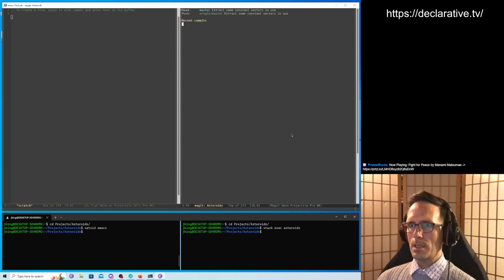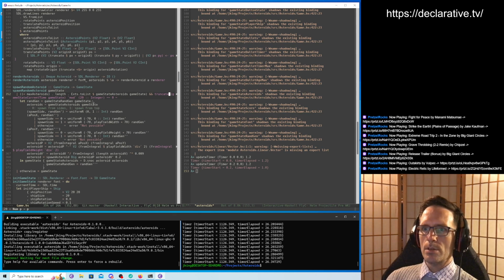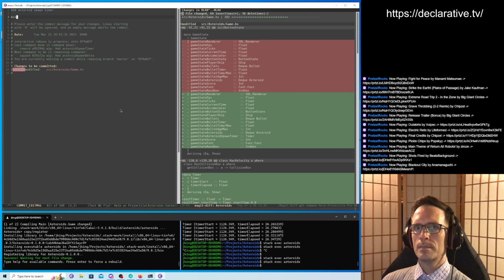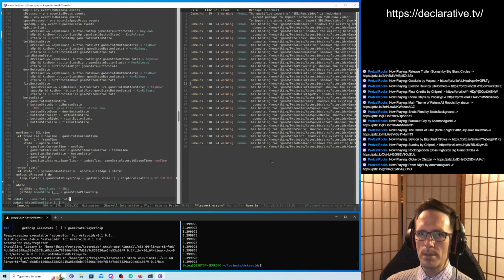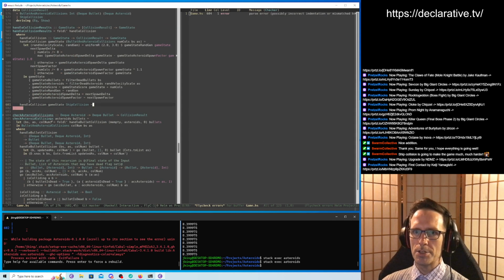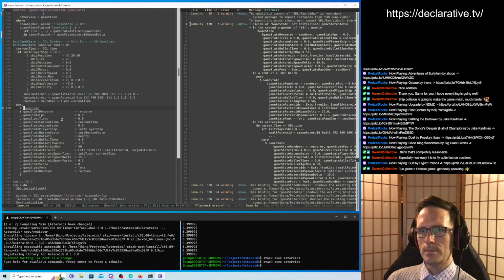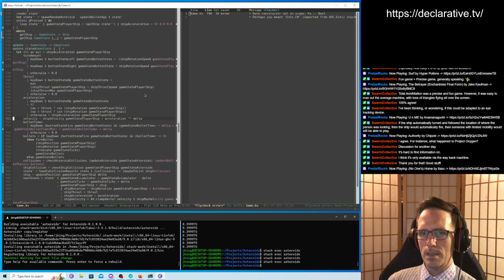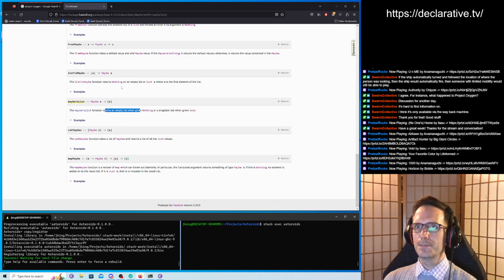Let's Make Asteroids in Haskell! Day 15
We add spawn timers for the asteroids with a variable factor that decreases the time between spawns as your score increases.

We also got started on ship collisions and laid the groundwork for different game states.